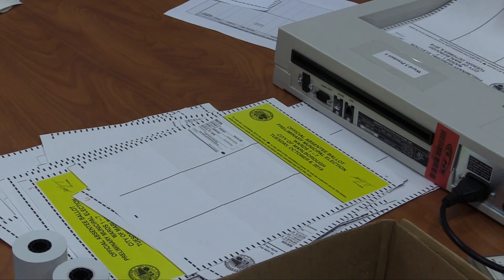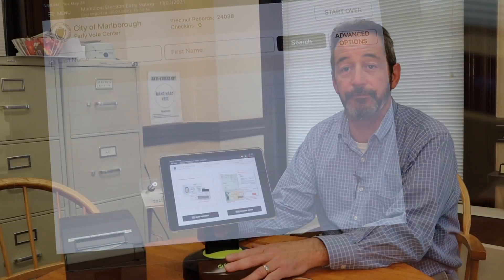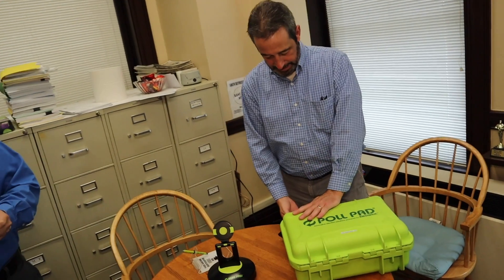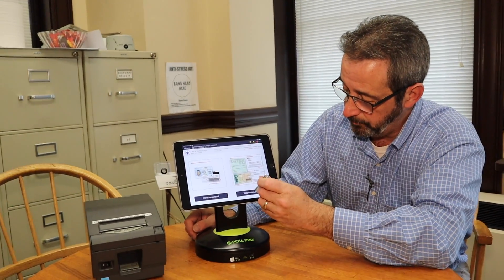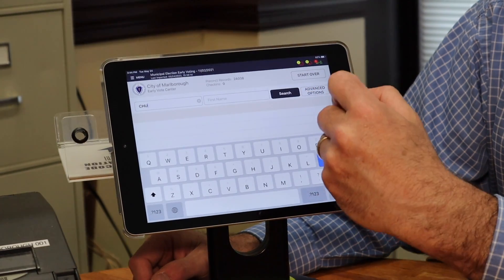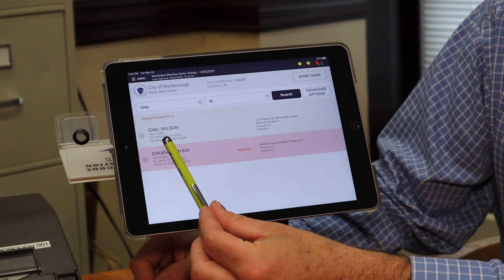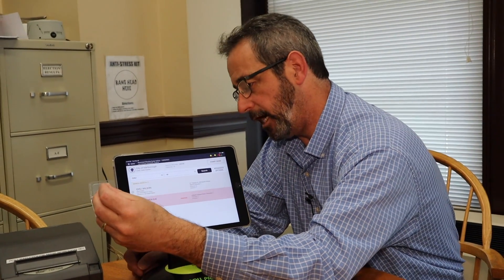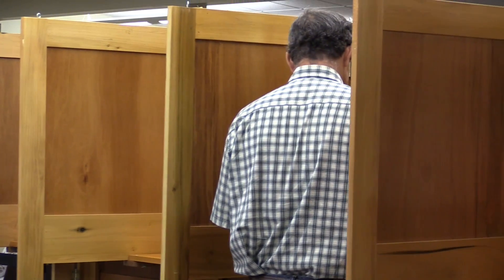Poll Pads in Marlborough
It's now going to take even less time to cast your vote. City Clerk, Steven Kerrigan explains how.